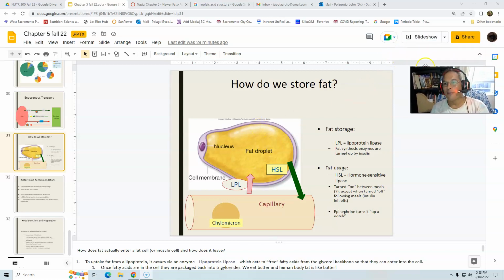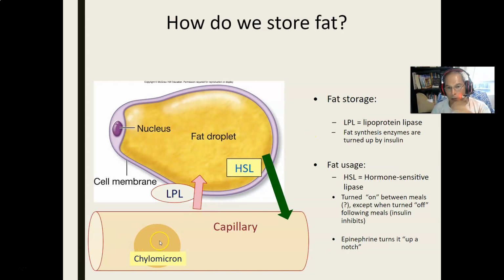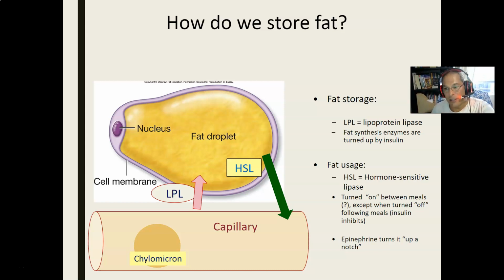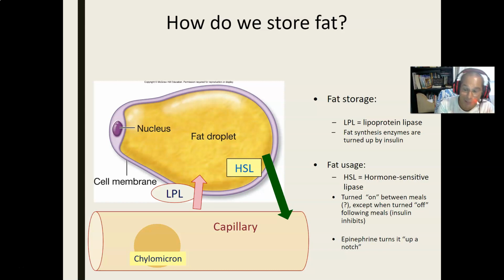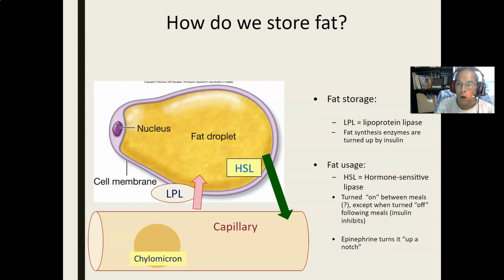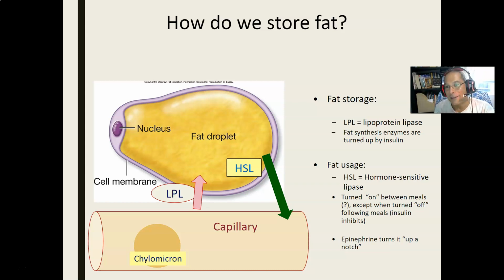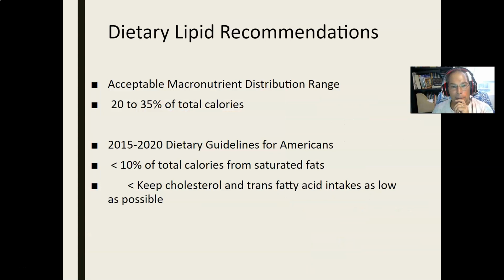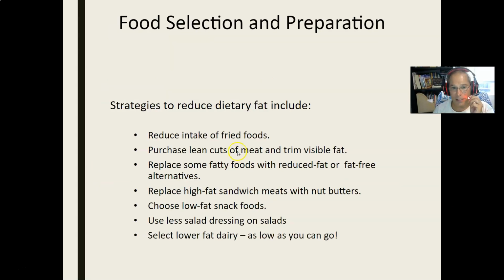NUTR Fat 6 of 6 22